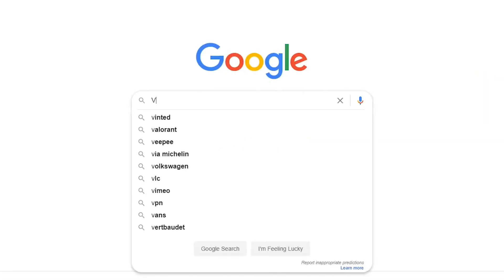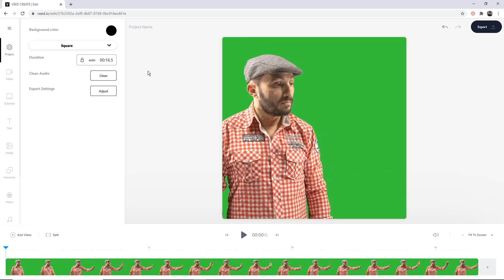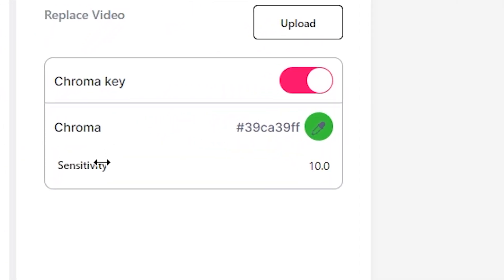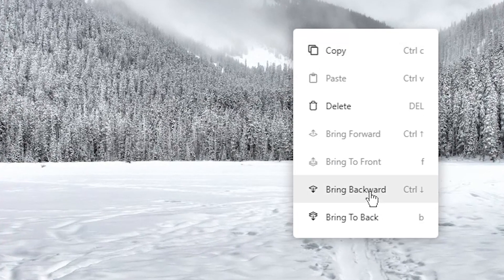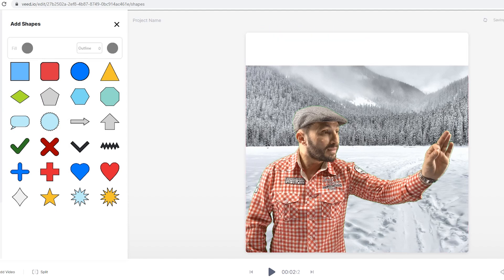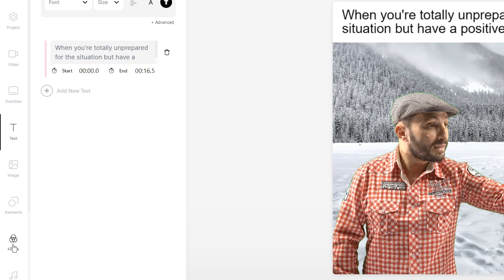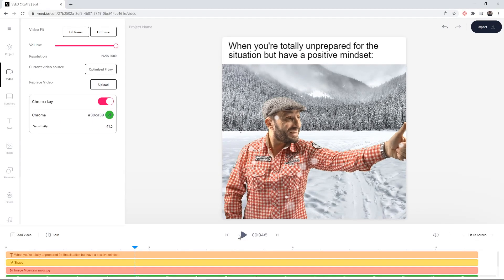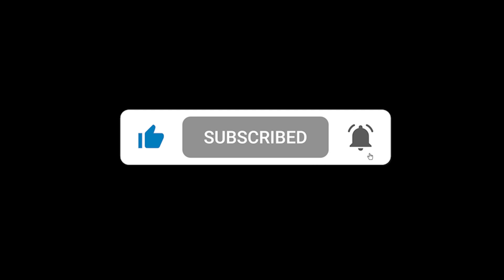How to Remove Green Screen and Replace Video Background Without Premiere Pro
In this video, you'll learn how to remove green screen and replace a video background using Veed's Chroma key tool.

Removing and replacing green screen on your video doesn't have to be complicated or require you to use fancy video editing software like Premiere Pro. With Veed's Chroma key tool, you can now easily remove green screens from a video and replace the background. Use this tool to make memes and more creative content!

How to replace your green screen video background step by step:
00:00 Intro to Chroma keying
00:08 Getting started with Veed
00:18 Uploading your video
00:48 Removing the green screen
01:00 Adjusting Chroma key sensitivity
01:09 Replacing the background
01:38 Getting creative with other Veed tools
02:31 Adding final touches to Chroma Keying
02:49 Downloading your video

Good luck!

Alec & VEED.IO